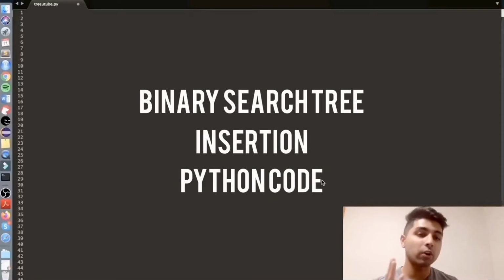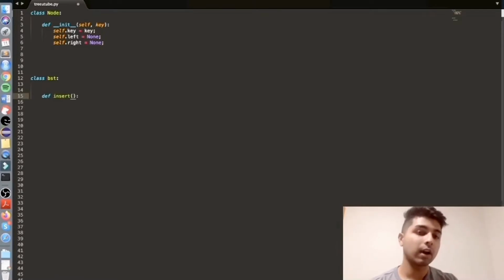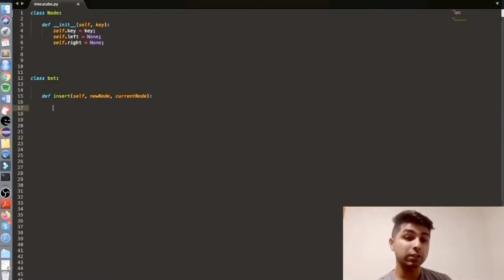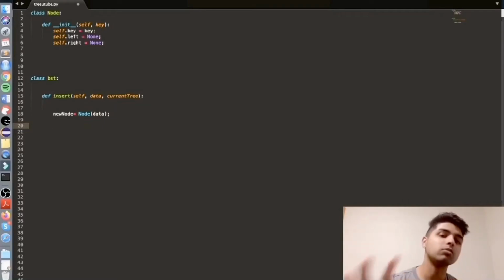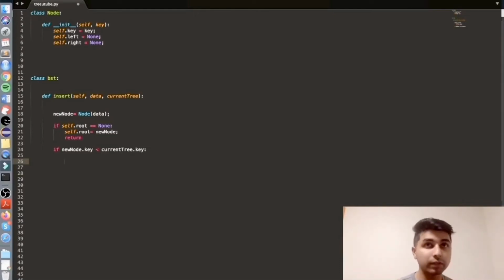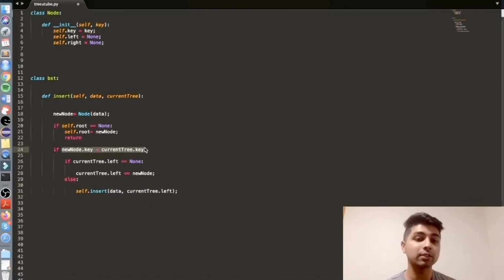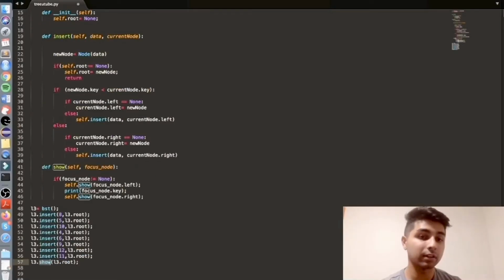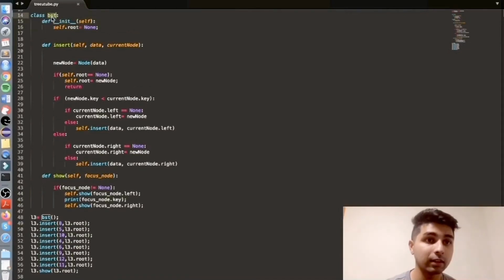Binary Search Trees (BST) Insertions Explained | Binary tree | insertion python code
Give me 5 mins and I will show you how you can insert nodes into a Binary search tree (BST) using python. This is help in interview preparation  and interview questions! :)

If you have not already, please go and watch:
( I explain what a Binary tree is, and the concept behind a Binary search tree (BST) and insertions)